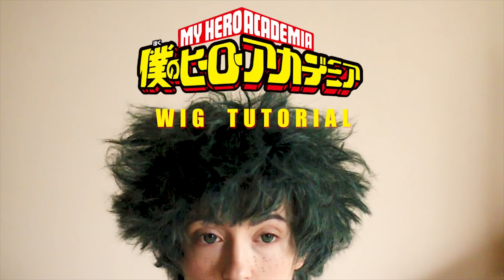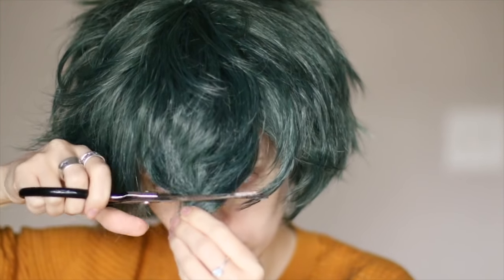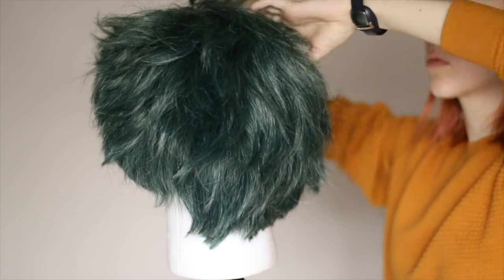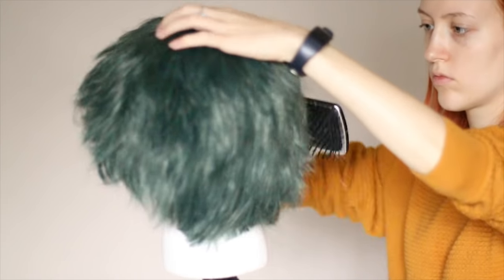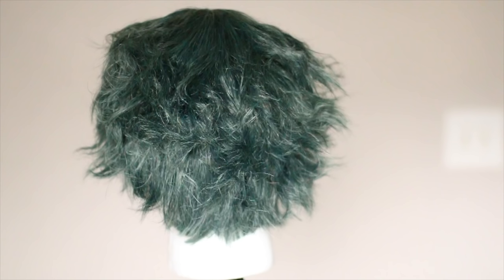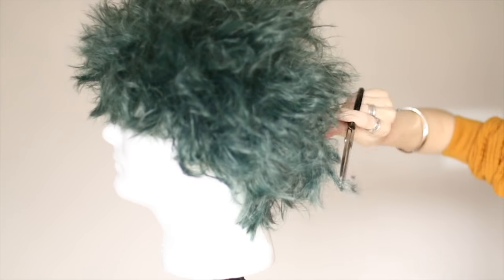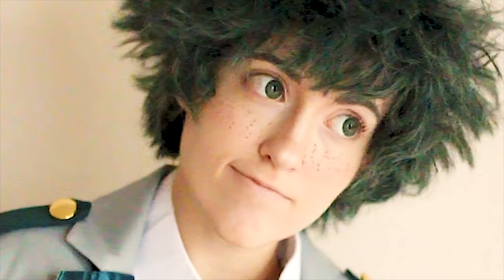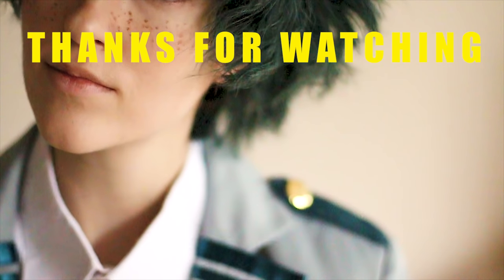DEKU / IZUKU MIDORIA Wig Tutorial | Epic Cosplay Wigs Collab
I loved becoming my new favorite broccoli boy.